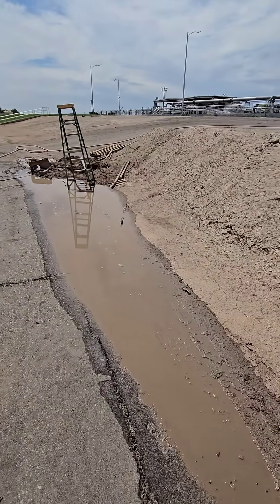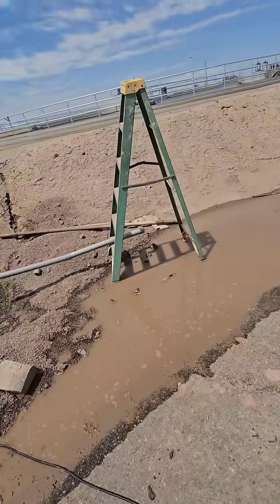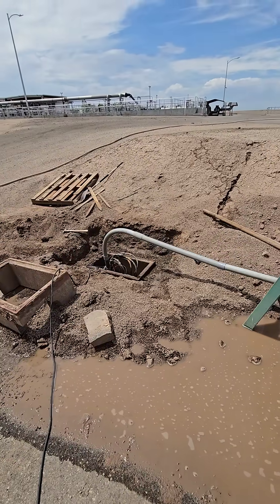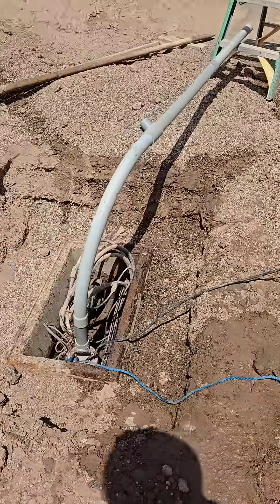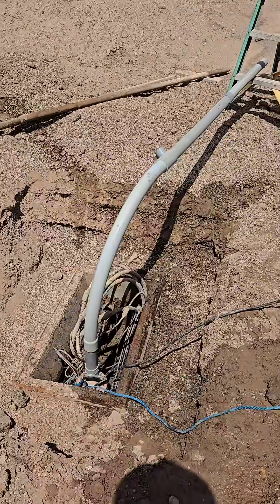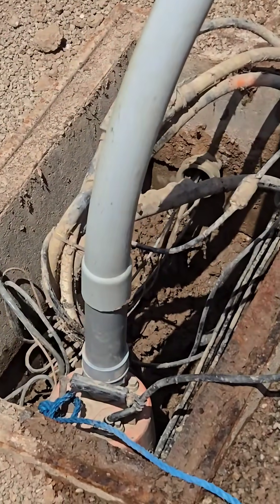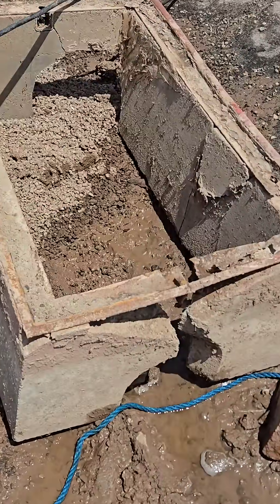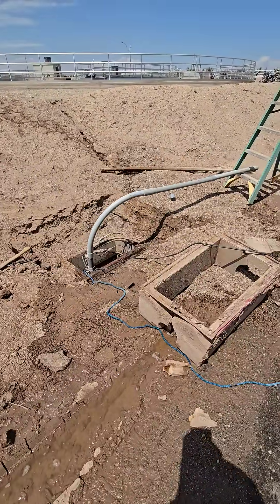Using an Electrical Handhole as a catch basin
Hazards from allowing surface storm  water to collect in the electrical handholes.